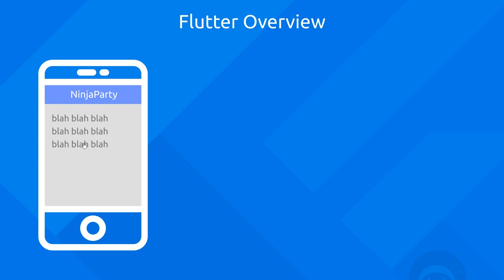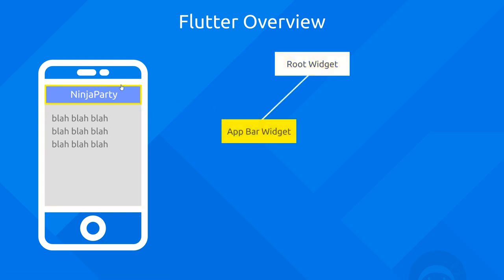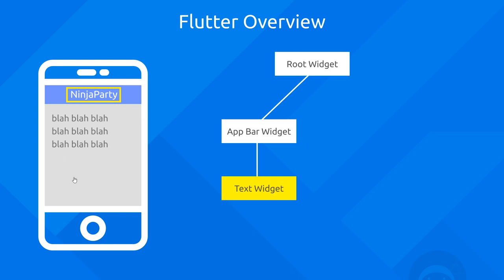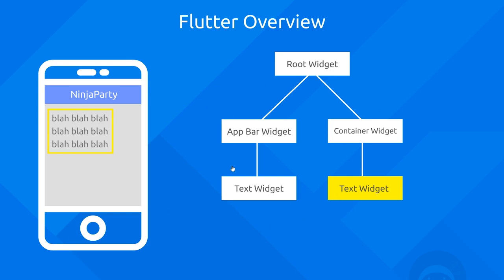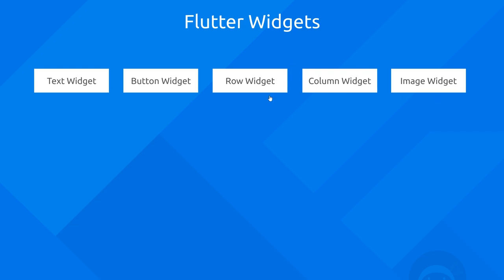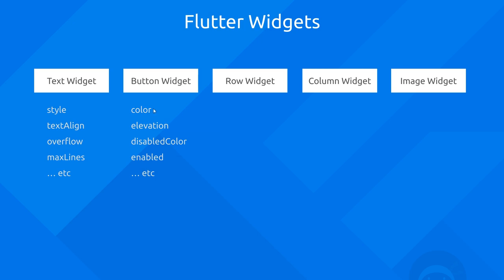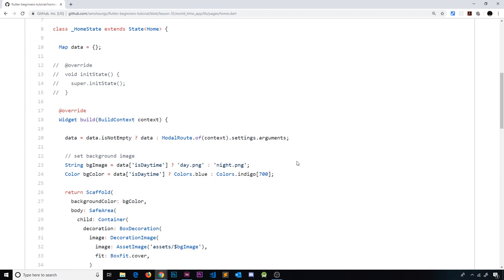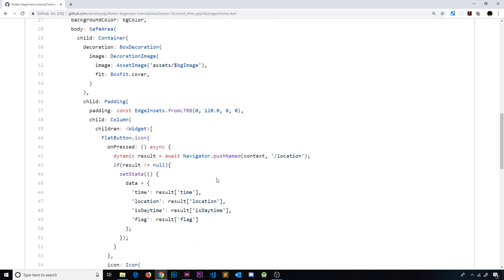Flutter Tutorial 2 Flutter Overview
Flutter Tutorial for Beginners #2 - Flutter Overview